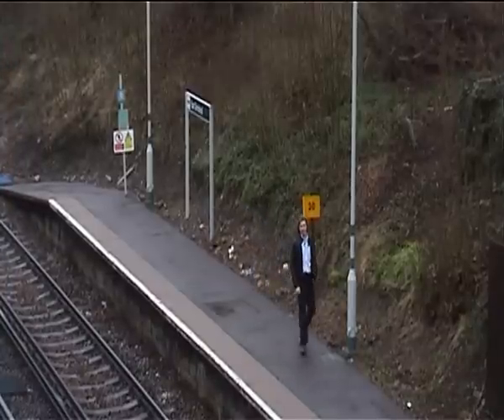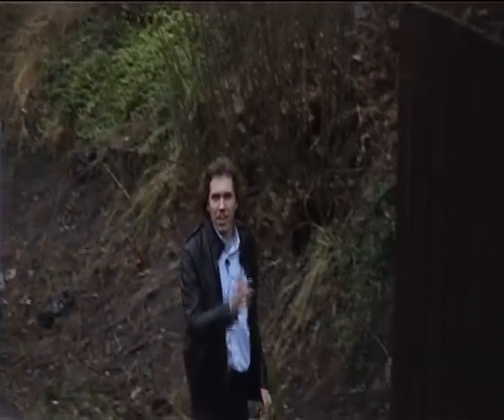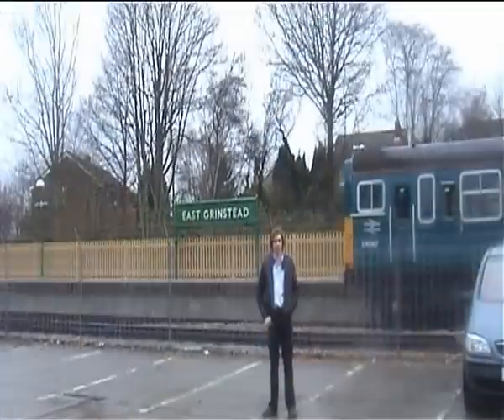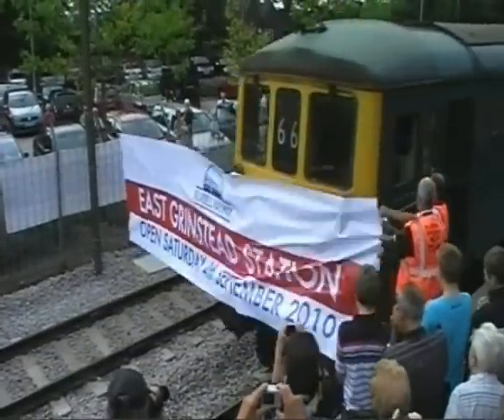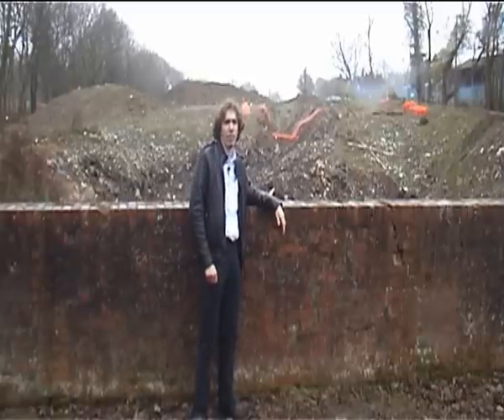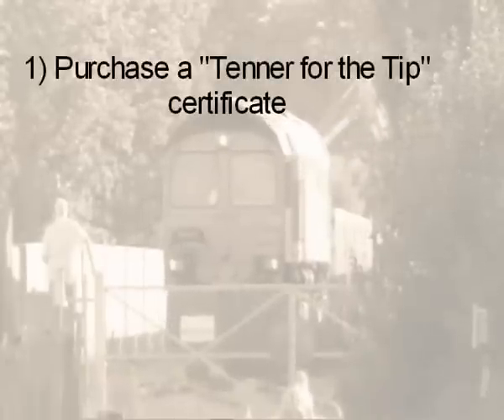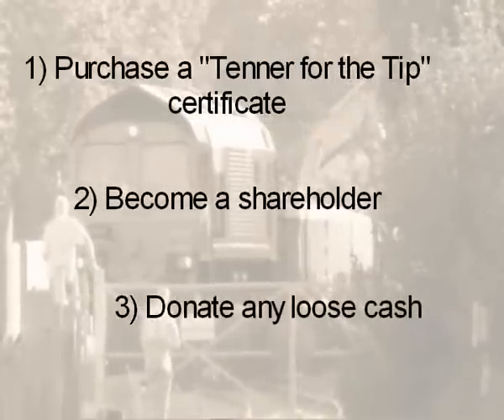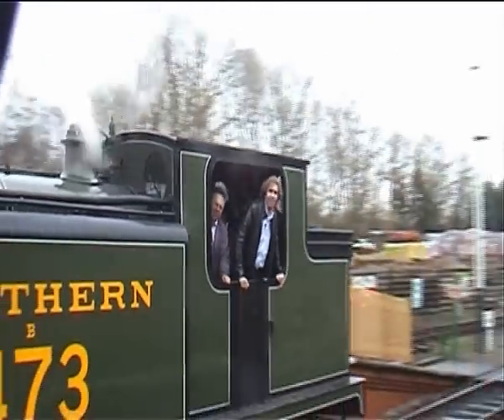Bluebell Railway Campaign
The Bluebell Railway is currently extending back towards East Grinstead, however, the council tip between Imberhorne Lane bridge and Hill Place Farm blocks the route.  In order to complete their extension, the railway must remove all the waste from this site.  To do this the railway must raise £2.2 million by the end of this year, or else the cost will rise dramatically.

Please give whatever you can, ever little bit will count!